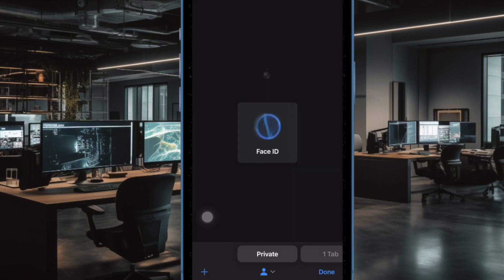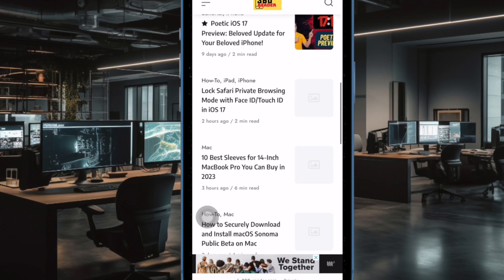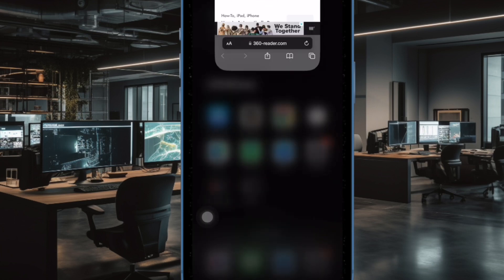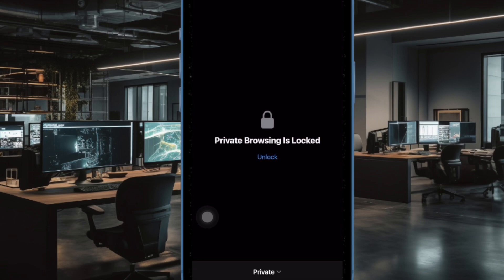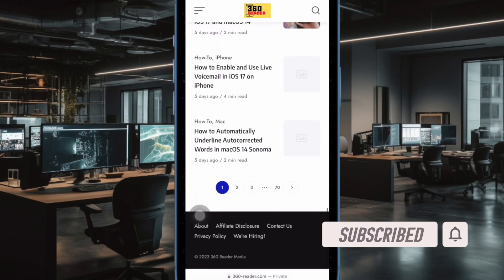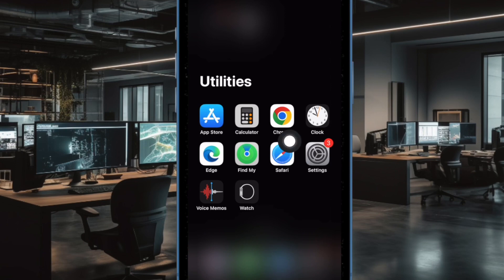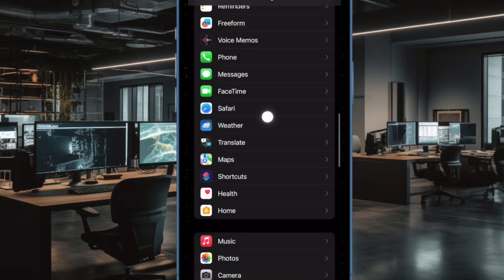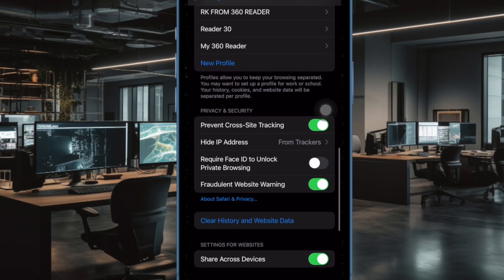How to Lock Safari Private Browsing Mode with Face ID/Touch ID in iOS 18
For enhanced protection, you can lock your Safari private browsing mode with Face ID/TOUCH ID in iOS 18/17 or iPadOS 18/17 on your iPhone or iPad. Watch this video to find out how it works: For more info;